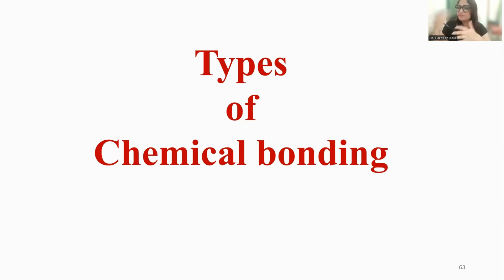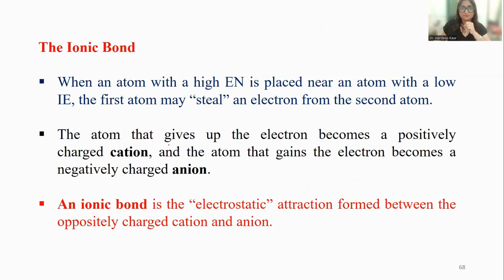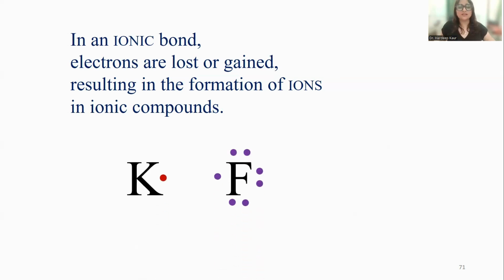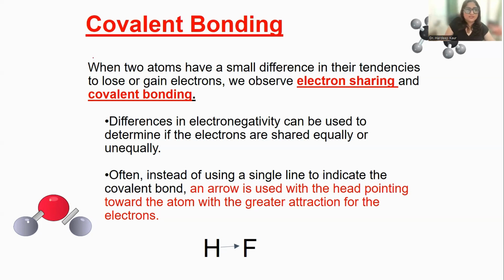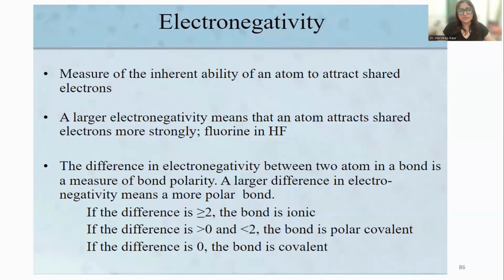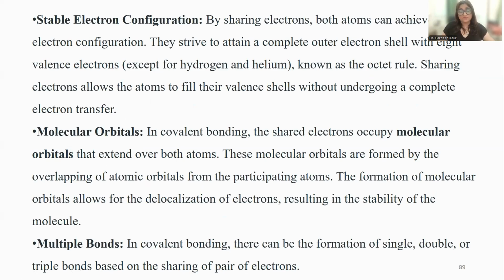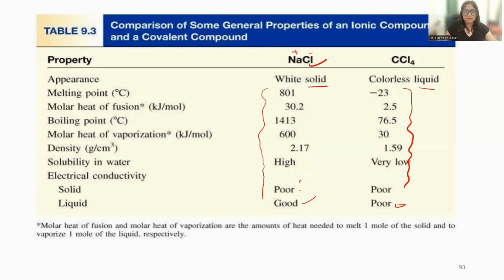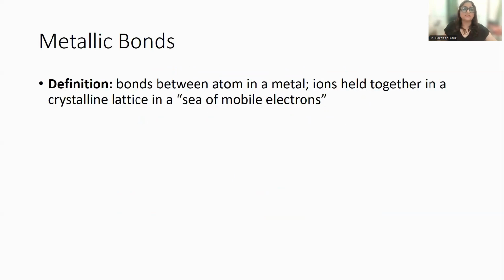Types of Chemical Bonding Part 1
In this video, we dive deep into the fascinating world of chemical bonding, focusing on two fundamental types: ionic and covalent bonds. Whether you’re a student, a science enthusiast, or just curious about how different substances interact at the molecular level, this video is for you!

In this video, you’ll learn:

What is Chemical Bonding? An overview of why atoms bond and the importance of these bonds in chemistry.
Ionic Bonds: Discover how ionic bonds form between metals and non-metals, complete with visual diagrams and real-world examples like sodium chloride (table salt).
Covalent Bonds: Understand how covalent bonds work between non-metals, featuring clear illustrations and examples such as water (H₂O) and carbon dioxide (CO₂).
Comparison: A side-by-side comparison of ionic and covalent bonds, highlighting their properties, strengths, and differences.
Real-World Applications: See how these bonds apply to everyday substances and their importance in daily life.